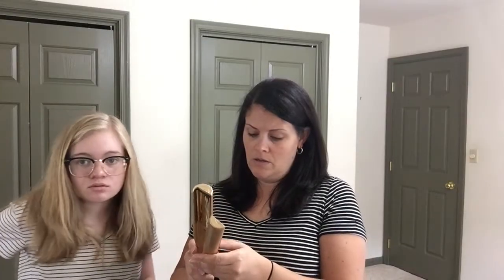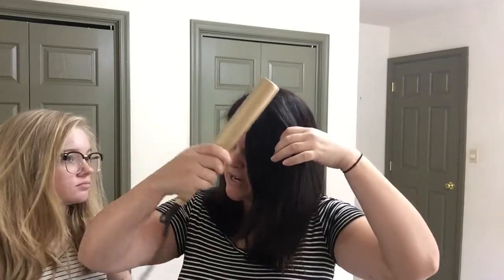Review $30 curling iron/ Will I spend big $$ on a Thyme iron?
I’ve seen this ad for quite a while now and finally decided to purchase this twisted style cry iron to make super cute beach waves. This video is an on boxing and a review of this particular curling iron. I wanted to try it out before I spent close to $200 on a THYME curling iron.

Thyme curling iron

Knock off

Check out tube buddy to help your channel grow Any music used in this video does not belong to me.  We used I-Movie music from Apple.